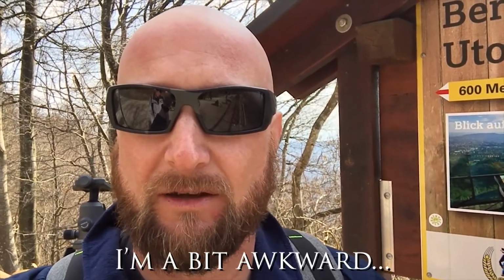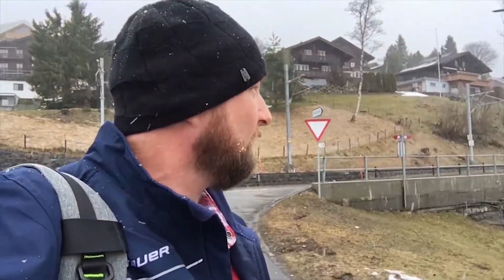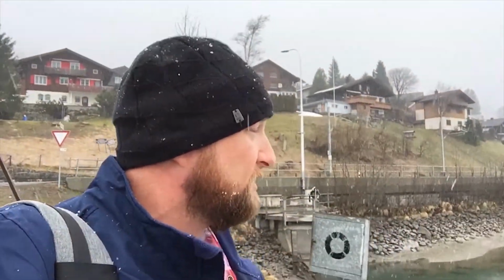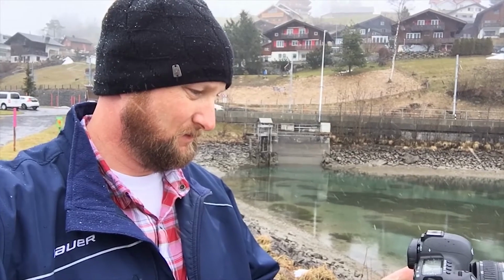Ep. 1: Trying to Photograph Switzerland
This is my first video, which was shot in Switzerland.  My attempts to photograph the Swiss Alps were hindered by bad weather, but I didn't let that stop me!

“Sunny”
“New Dawn”
“Hey”
“Ofelia’s Dream”
“Happiness”
“Better Days”